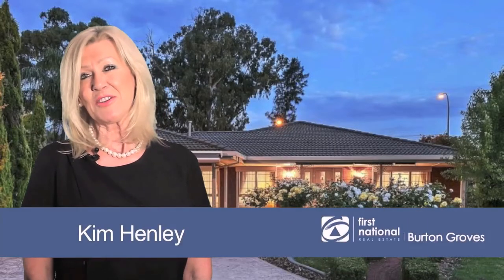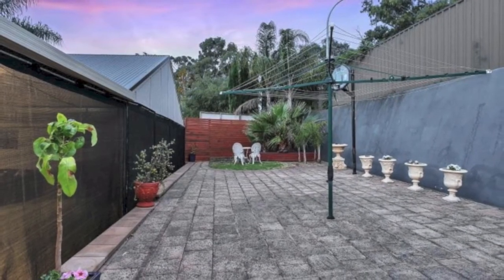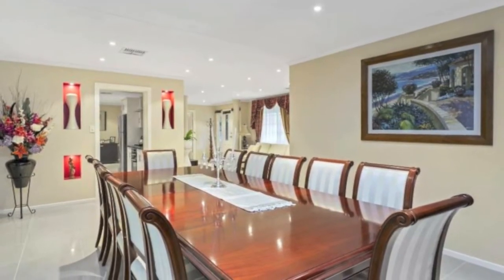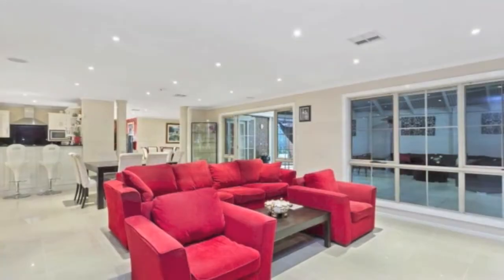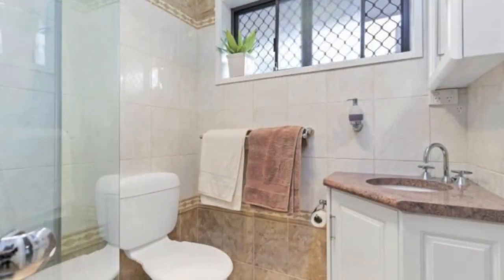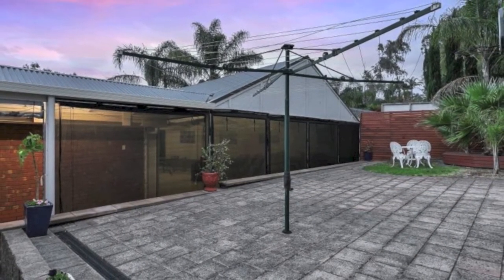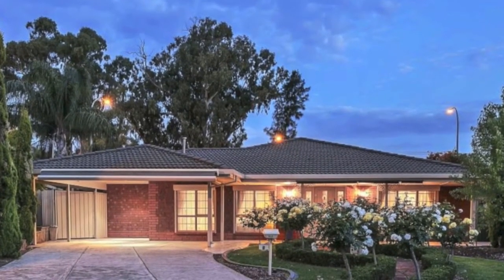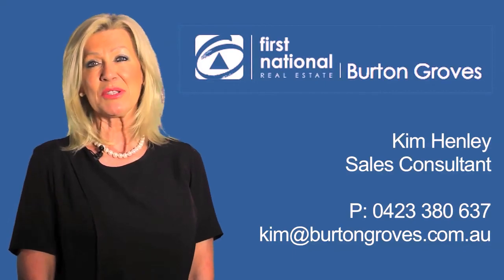7 Orange Grove Circuit Dernancourt, South Australia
- OPEN SUNDAY 29TH OCTOBER 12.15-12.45 ... Prepare To Be Impressed On Entering This Magnificent Family Home - The home is set in the most sought after location in Dernancourt, set on 661sqm (approx), built in1988. The owners have designed the family home for people who desire an exceptional lifestyle with open spaces infused with generosity and expressing individuality as well as a mix of casual and Formal elegance and simplicity that never goes out of style.
The sense of quality is total as you are immediately welcomed into the beautiful leadlight entry,
.One will certainly be impressed when one walks into the elegant formal lounge with beautiful quality swags and tail drapes, a gas fire surrounded with a feature mantle leading through to the magnificent formal dining.
Let loose your epicurean creativity in this gourmet kitchen with loads of caeser stone bench space and stay clutter-free thanks to plenty of drawers and cupboards, plus a walk in pantry. All overlooking the expansive open plan family that has the Wow! Factor, casual meals, ample room to build a bar, study nook , for your all year round entertainment  a spacious split level theatre room including surround sound all enhanced with b beautiful pillars and wall niches to compliment the character of this wonderful home.
 The spacious master bedroom has his and hers walk through mirrored built-in robes leading through to an ensuite boasting large shower and floor to ceiling tiles. There are three more generous bedrooms 2 and 3 with built-in robes that have easy access to the master bathroom large spa bath, huge shower and floor to ceiling tiles
You flow seamlessly through the new French doors that open up from the family and formal lounge  to arrive at the outdoor undercover entertaining area where one is sure to be impressed with the huge tiled pergola, feature walls, perfect for all year round entertaining, complete with ceiling fans and fully enclosed with blinds..Ample room for an extended outside entertaining area, plus two gardens sheds for storage.
All your car parking has been taken care of with double carport with an awning.
There are security shutters and ducted reverse cycle air-conditioning that lets you control the temperature throughout the year at a touch of a button
 A stones throw away to the Dernancourt Shopping Centre, location is convenient to  public transport and Linear Park while within an easy drive of the CBD.